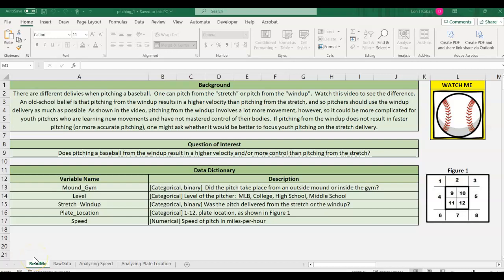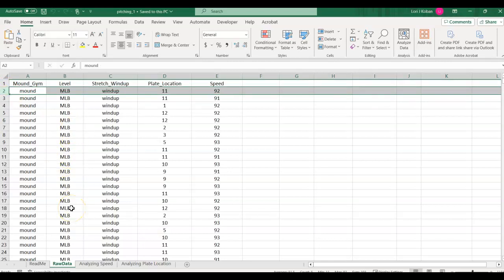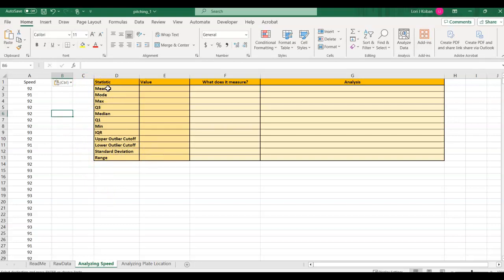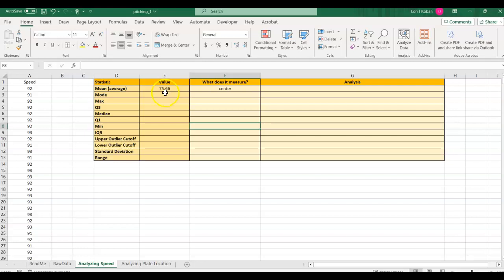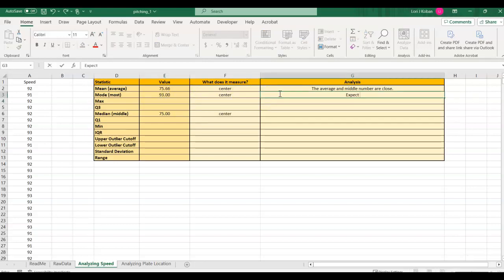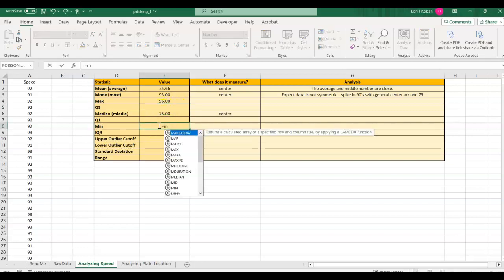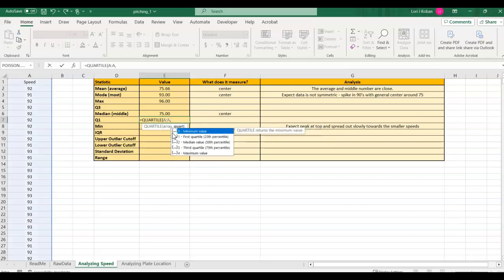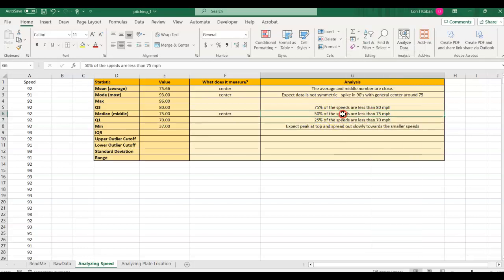TEC107_part1_vid2